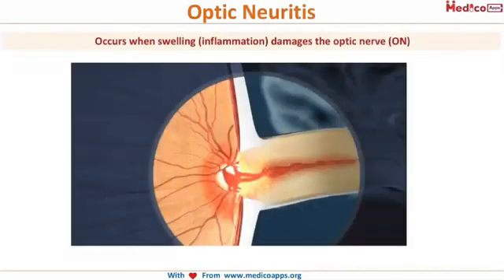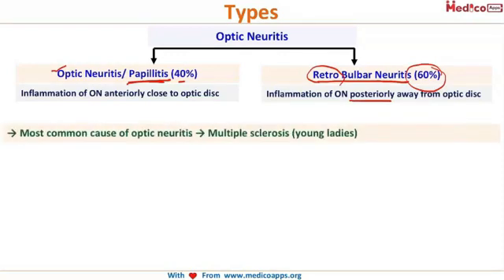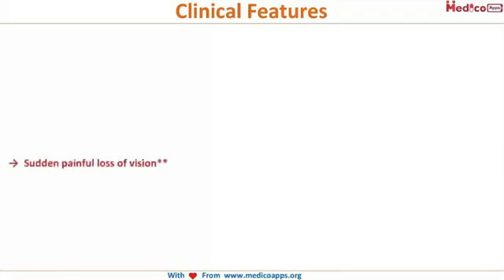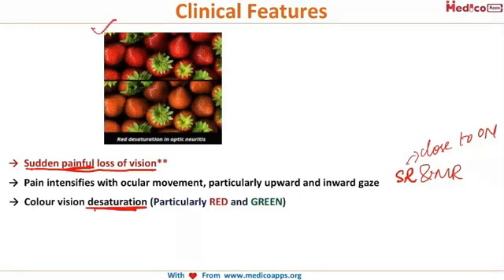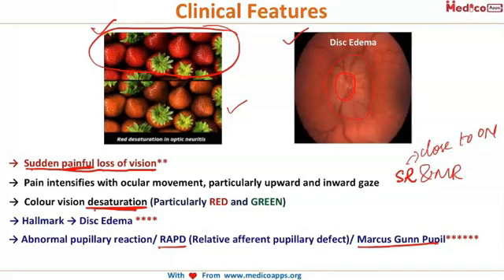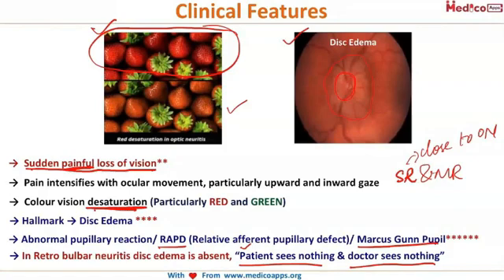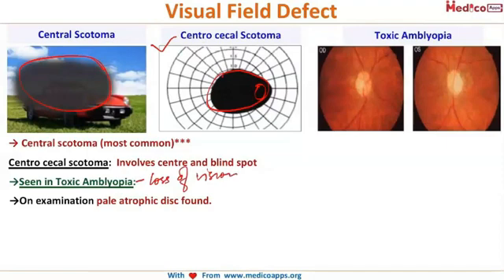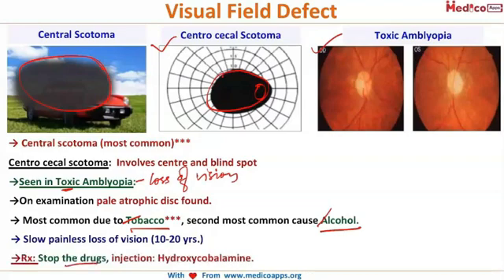NEET PG - Optic Neuritis-Ophthalmology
To view our Masterclasses Download our New Ophthalmology APP

Optic Neuritis:
Occurs when swelling (inflammation) damages the optic nerve (ON)
Types:
Optic neuritis is of two types:
Optic Neuritis/ Papillitis (40%): Inflammation of ON anteriorly close to optic disc
Retro Bulbar Neuritis (60%): Inflammation of ON posteriorly away from optic disc
→ Most common cause of optic neuritis → Multiple sclerosis
→ Most common ocular manifestation of multiple sclerosis → Optic Neuritis
→ To confirm the diagnosis → MRI
Clinical Features:
→  Sudden painless loss of vision**
→  Pain intensifies with ocular movement
→ Hallmark → Disc Edema
→ In Retro bulbar neuritis disc edema is absent, “Patient sees nothing & doctor sees nothing”
→ Abnormal pupillary reaction/ RAPD (Relative afferent pupillary defect)/ Marcus Gunn Pupil

Visual Field Defect:
→ Central scotoma (most common)***
Centro cecal scotoma:  Involves centre and blind spot
→Seen in Toxic Amblyopia:
→On examination pale atrophic disc found.
→ Most common due to Tobacco***, second most common cause Alcohol.
→ Slow painless loss of vision (10-20 yrs.)
→Rx: Stop the drugs, injection: Hydroxy cobalamine.
Treatment:
Treatment of Optic Neuritis/Retro Bulbar Neuritis - I.V MP ( I.V Methyl Prednisolone)

Optic Neuritis Vs Toxic Amblyopia:
Optic Neuritis/Retro Bulbar Neuritis:
Most common cause → multiple sclerosis
ON → Disc edema
Central scotoma
Rx by IVMP
Toxic Amblyopia :
Slow painless loss of vision
Most common cause → Tobacco
Bilateral pale atrophic discs
Centro cecal scotoma
Rx by Inj. Hydroxy Cobalamine